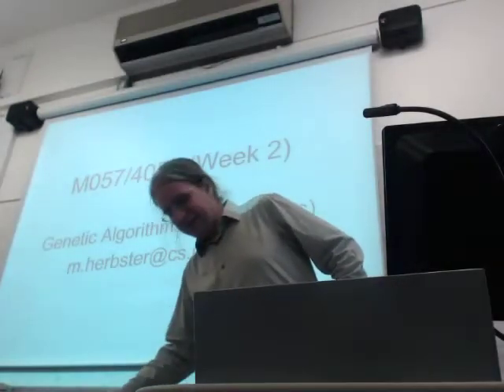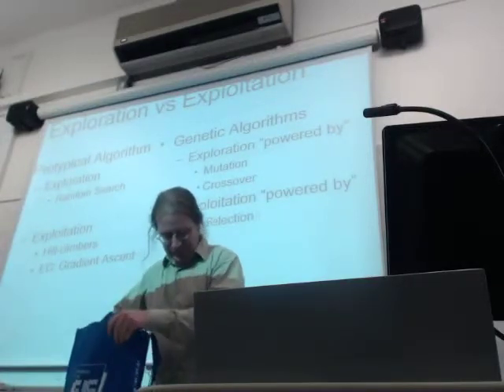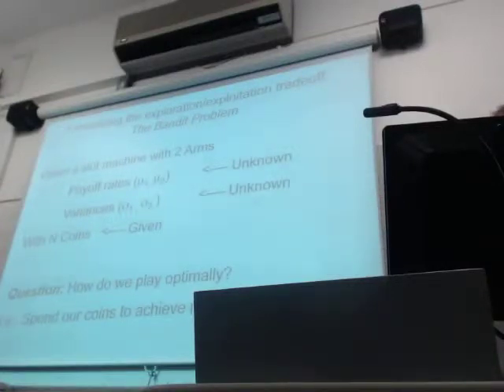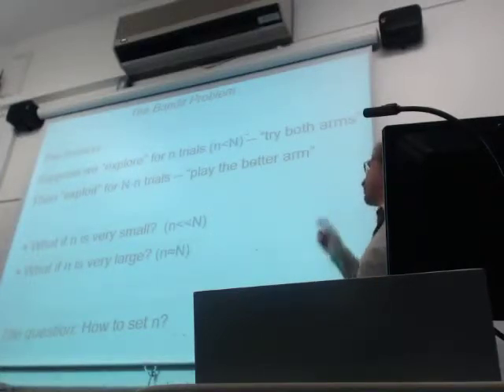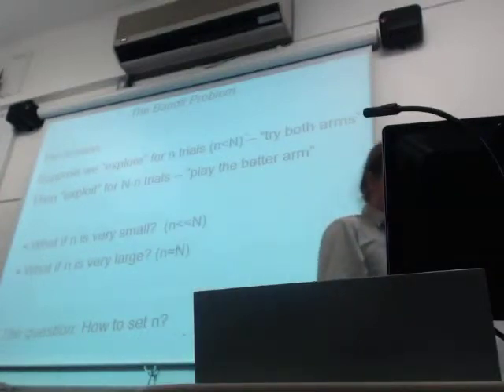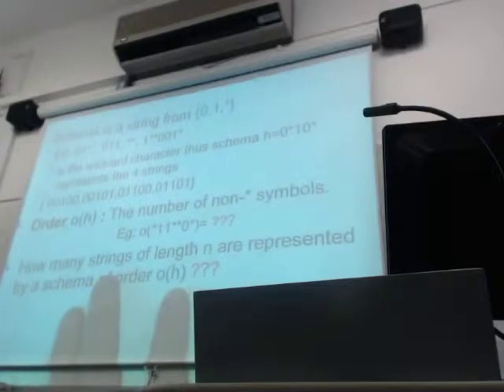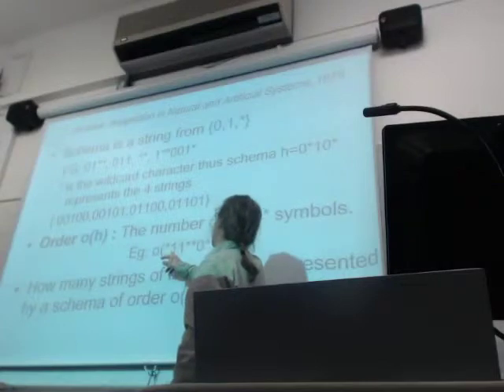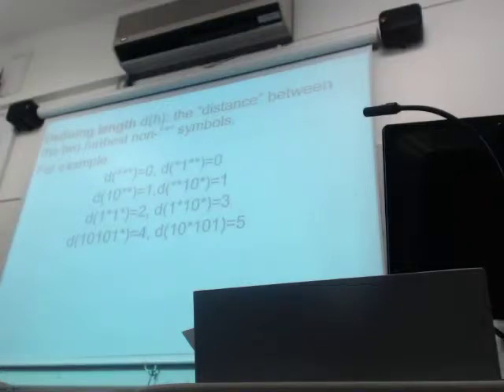Evolutionary Computation Lecture 3 Part 1